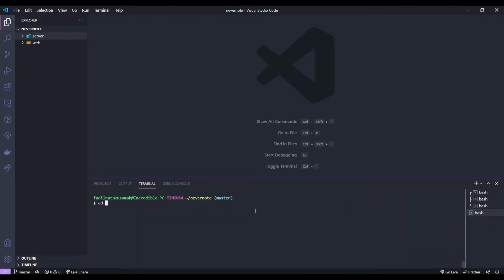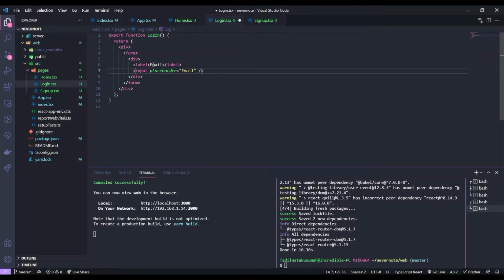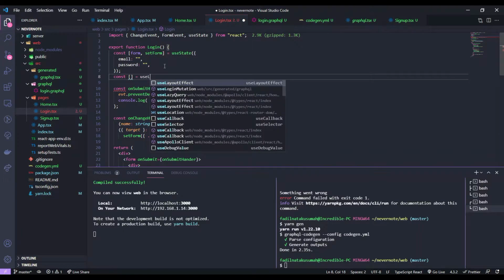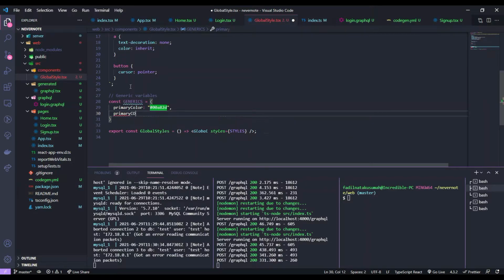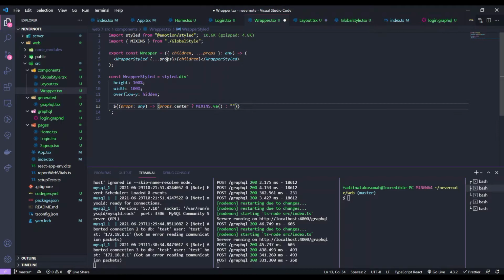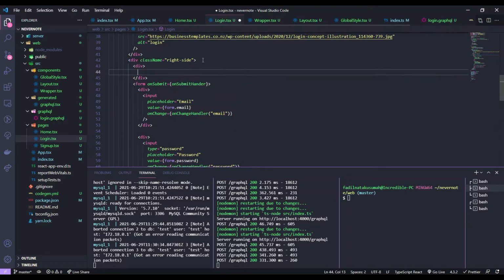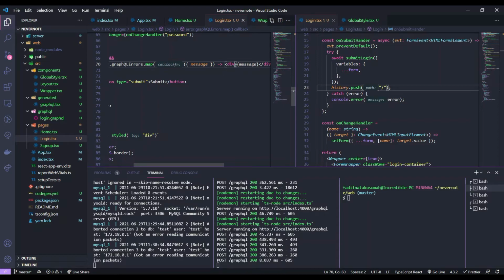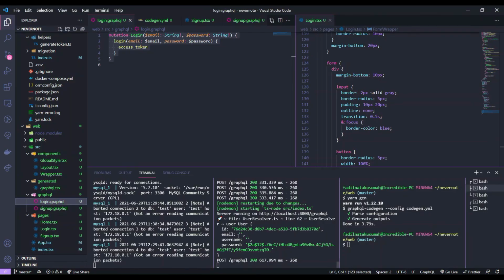React App and Authentication - Evernote Clone Part 2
This part we continue by create the React App and implement the authentication for our React App.

Main tech-stack for this project:
Typescript
React (with Create-React-App)
NodeJS (with Express)
TypeORM
TypeGraphQL
MySQL
Graphql (with Apollo)
JWT
Emotion